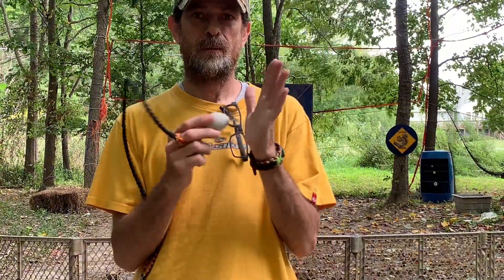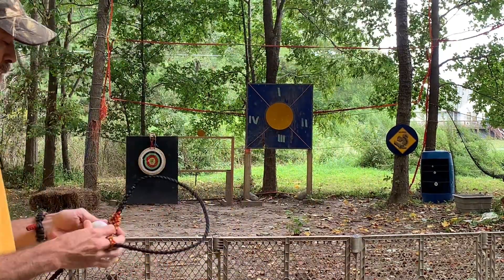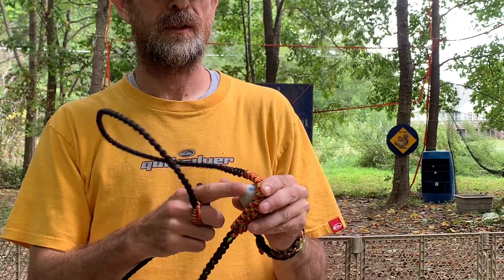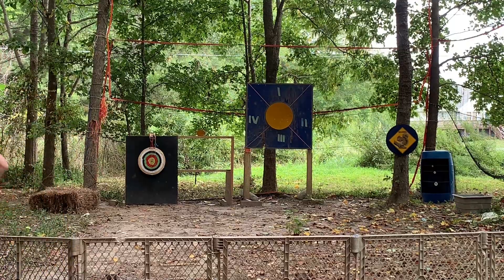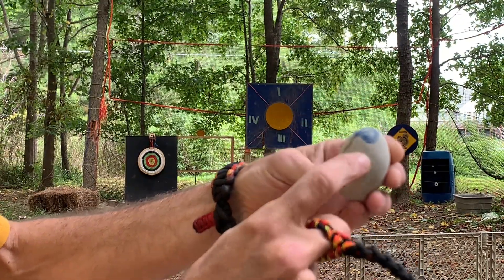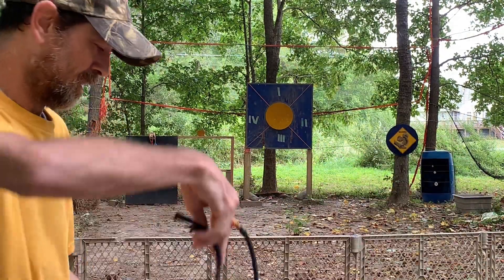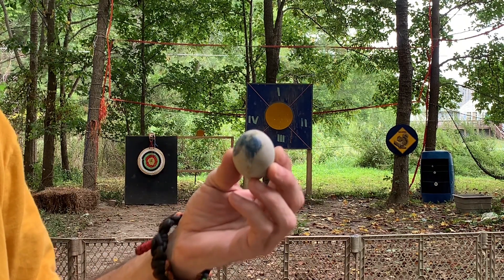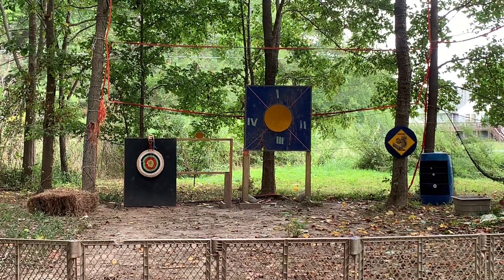Consistency of the Shepherds Sling Throw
I had posed a question, if a slinger orientated the sling projectile exactly the same in the slings pouch every throw would it hit randomly around the point or would it hit the same spot on the projectiles point? Well here is the proof in the pudding, at least with my way of throwing this seems to hold true!